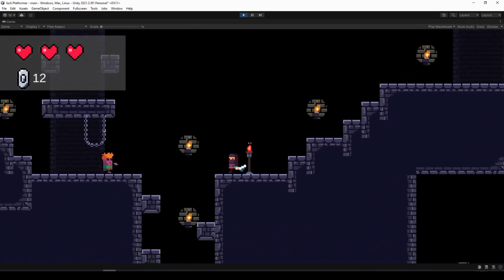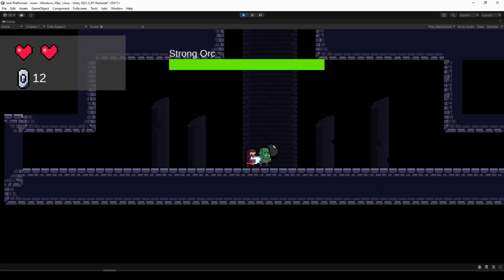Better controls for your Indie Game | Game Devlog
Play my latest games